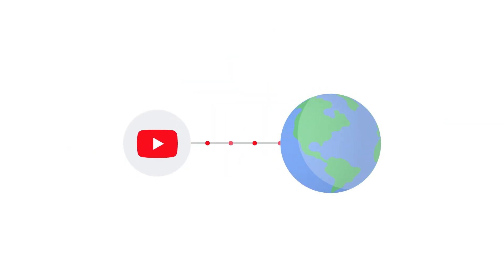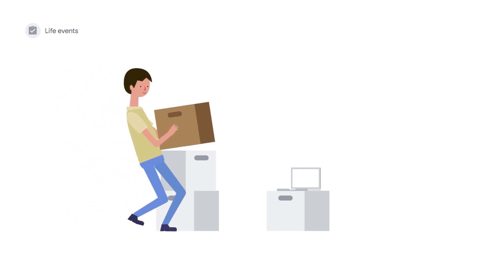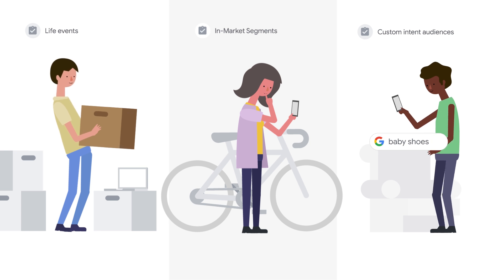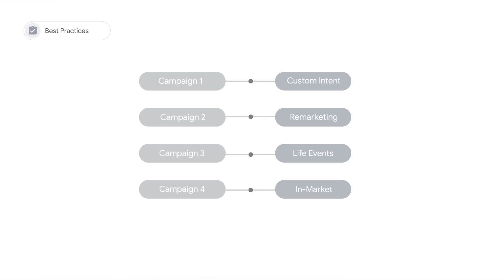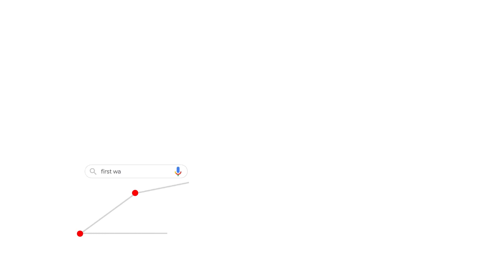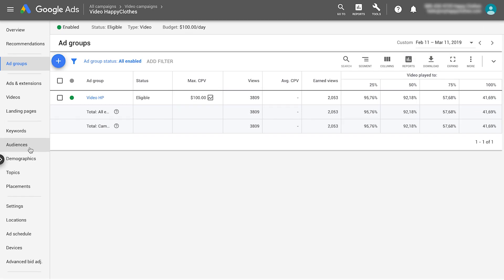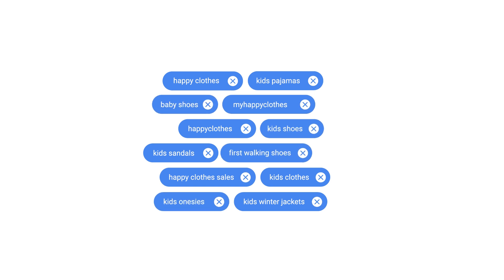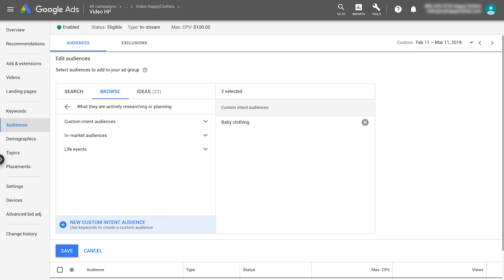GoogleAdsTutorials Triển Khai Đối Tượng Có Ý Định trên YouTube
GoogleAdsTutorials Chọn kiểu Đối tượng phù hợp cho hoạt động trên YouTube cho hành động và tìm hiểu cách triển khai Đối tượng có ý định tùy chỉnh trong Google Ads để tiếp cận đối tượng lý tưởng của bạn.

Chào mừng bạn đến với YouTube của Google Vietnam!

✰ CÁC LINK QUAN TRỌNG ✰